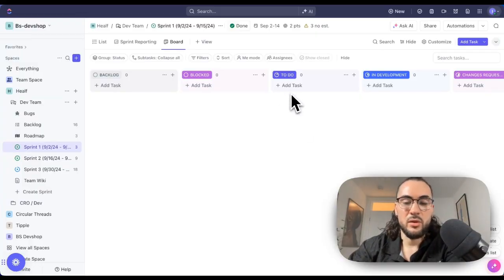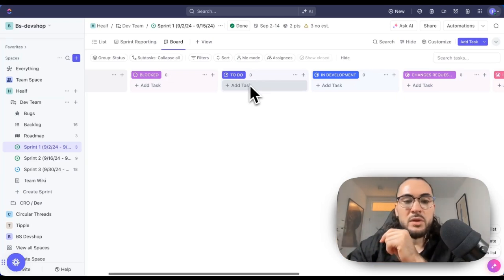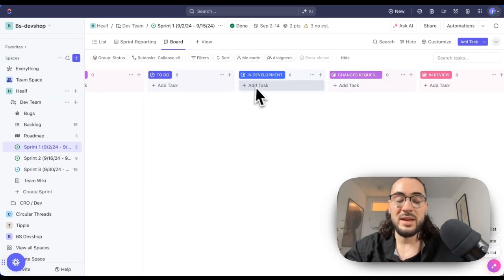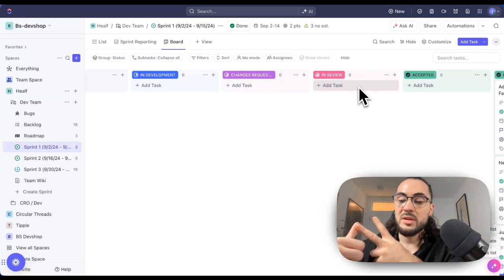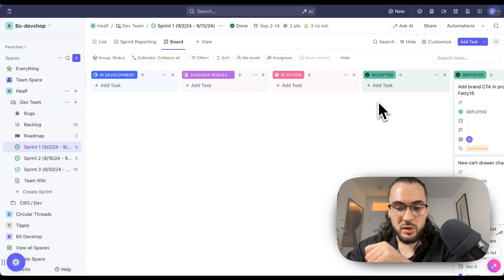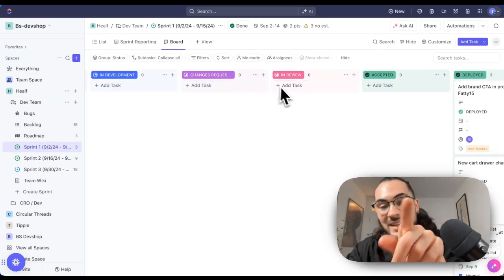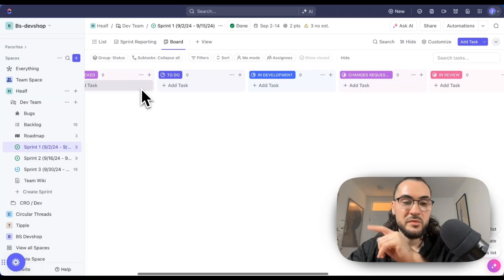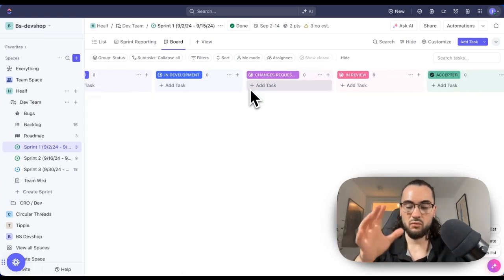How to manage DTC web devs | What 9 figure brands do